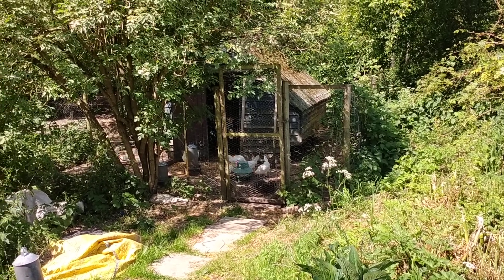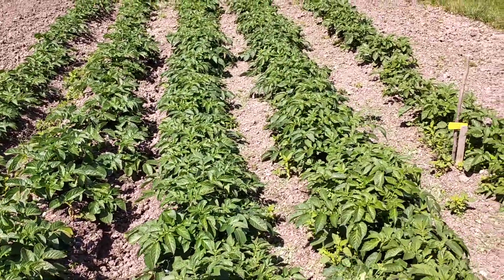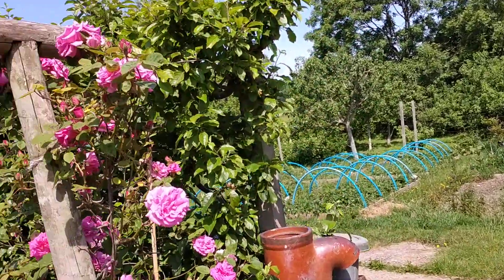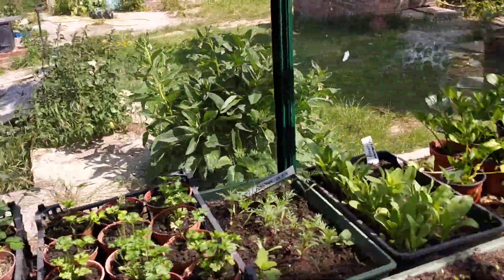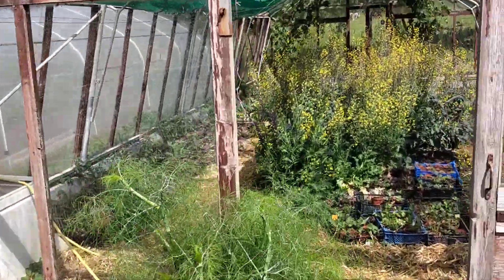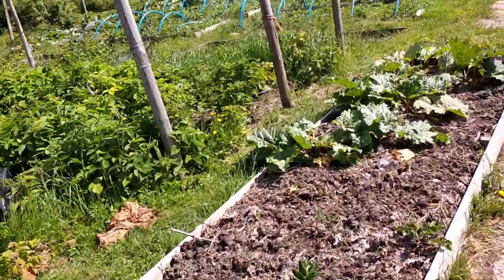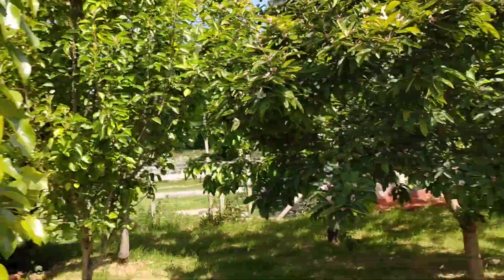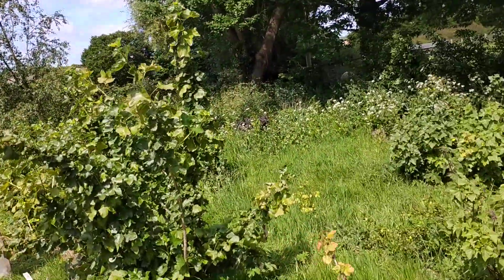Kitchen garden walk around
Out first garden diary video.